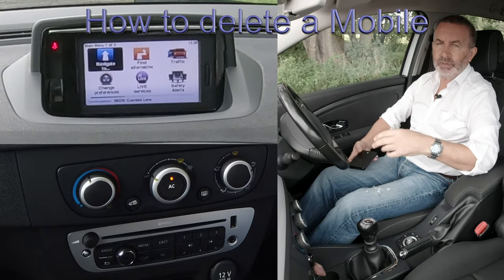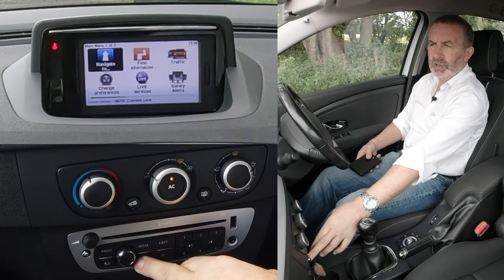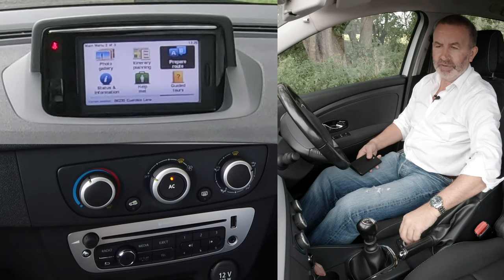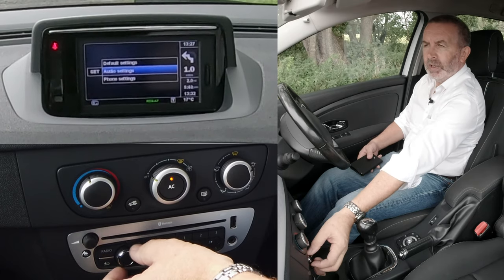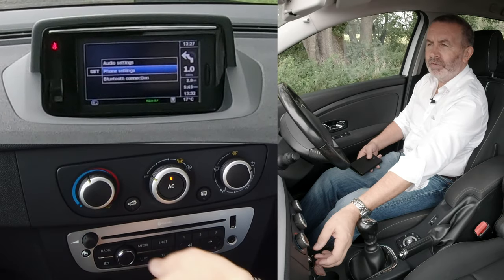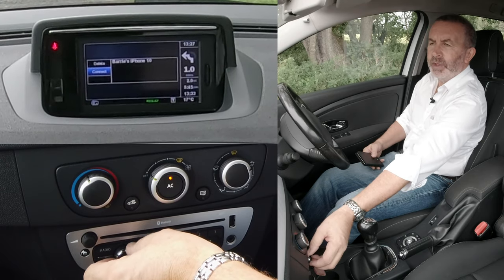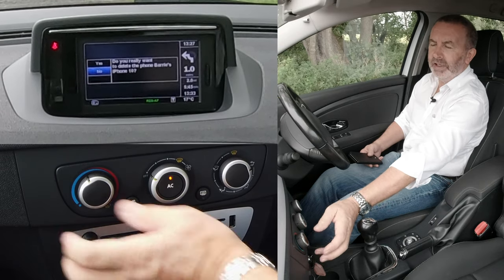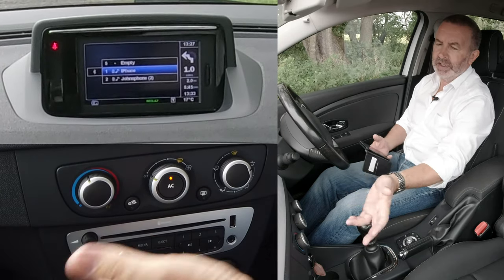How to delete a mobile from the bluetooth audio system in a 2012 Renault Megane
Hi, if my videos have helped you in anyway and you would like to show your gratitude you could always chip in towards a Starbucks a lot of coffee is consumed during the making of these :-) Oh and here's a list of all the videos I've made "How to Pair"